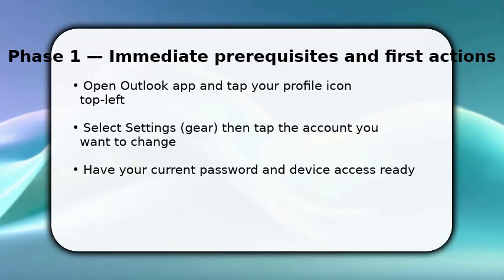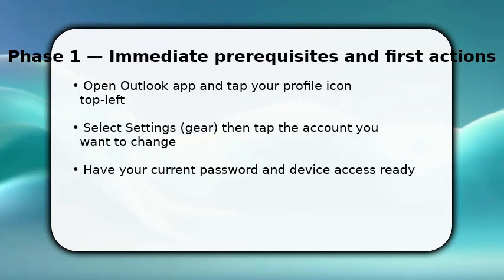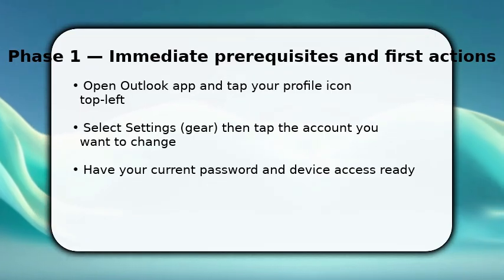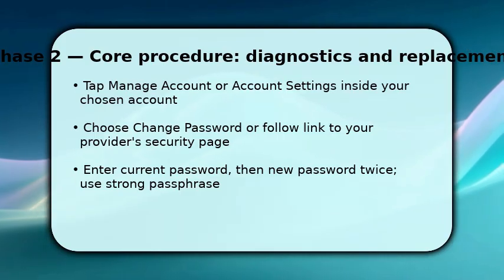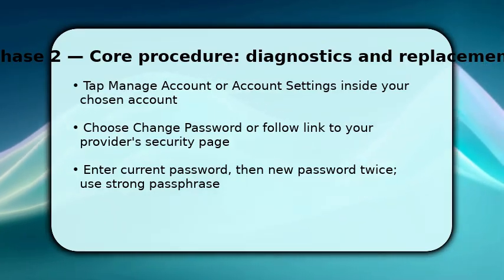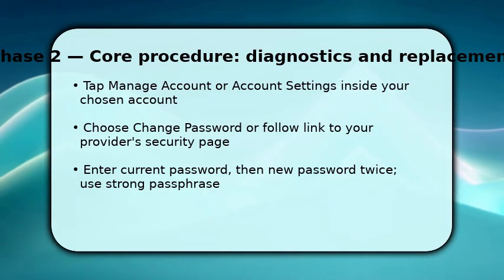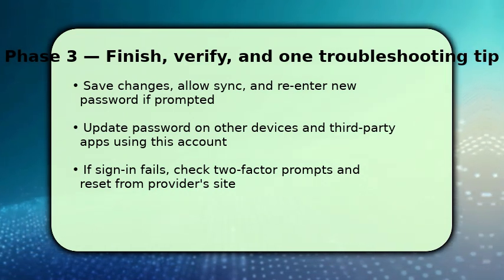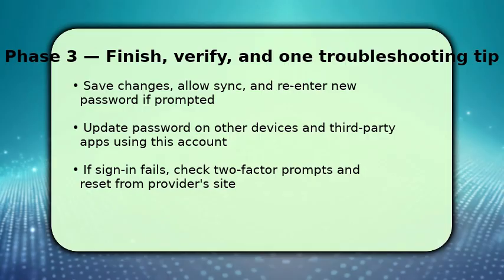How to Change Password on Outlook Android App - Step by Step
How to Change Password on Outlook Android App - Step by Step | 🔒 Surfshark VPN Deal — Stay private and secure. $1.99/mo + 3 Months Free ▸

Learn the simple steps to change your password in the Outlook Android app with our comprehensive guide. Follow along as we navigate through security settings and ensure a safer email experience.

change outlook android password, outlook mobile login, update account password on phone, securely reset outlook password for android, how to change mail app password in Android